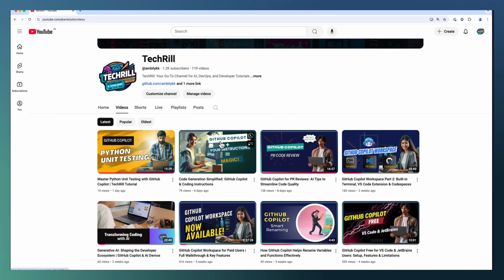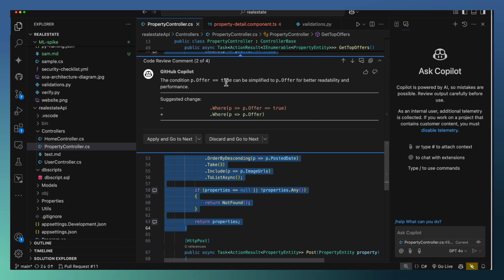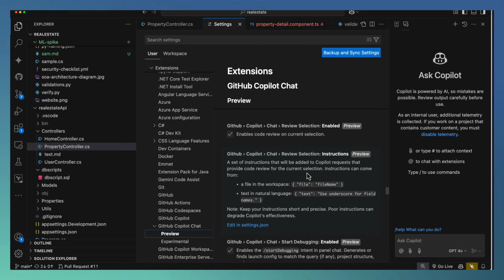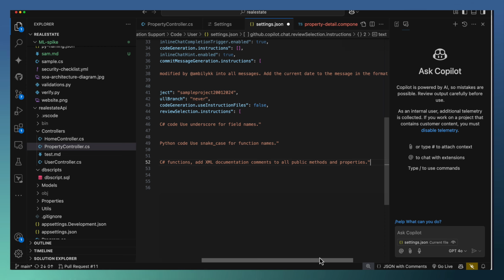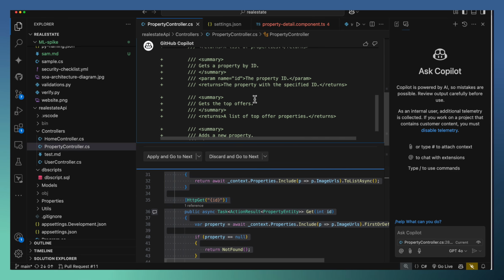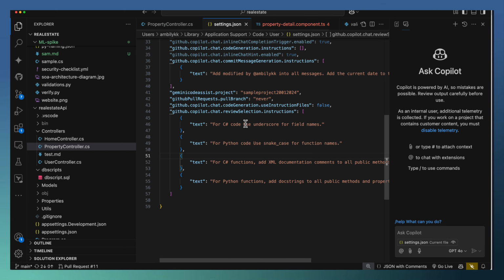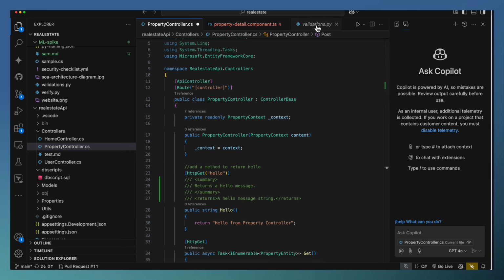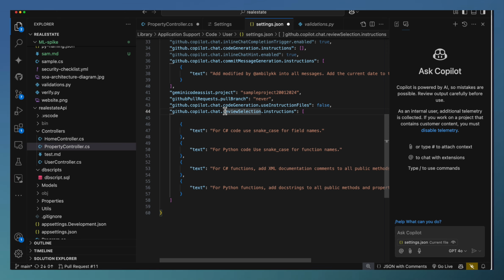GitHub Copilot Review Guidelines in VS Code: AI Code Review for C# & Python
Learn how to set up and use GitHub Copilot Review Guidelines in VS Code for AI-assisted code reviews! In this video, we walk you through configuring review guidelines, analyzing C# and Python code, and addressing deviations with Copilot's help. Improve code quality, enforce best practices, and streamline your review process with AI. 🚀

🔹 Set up Review Guidelines in VS Code
🔹 Analyze C# & Python code
🔹 Fix deviations with GitHub Copilot
🔹 Boost efficiency with AI-driven reviews